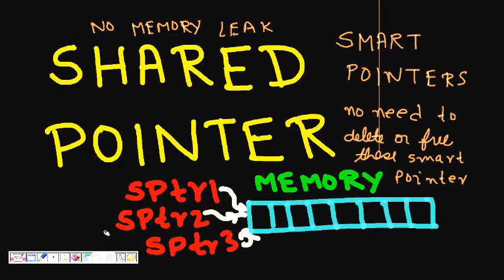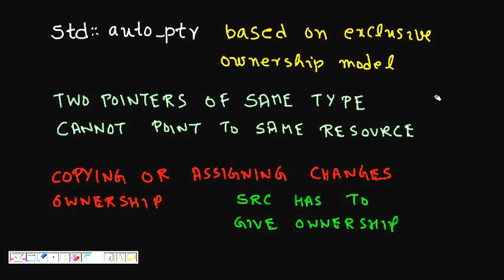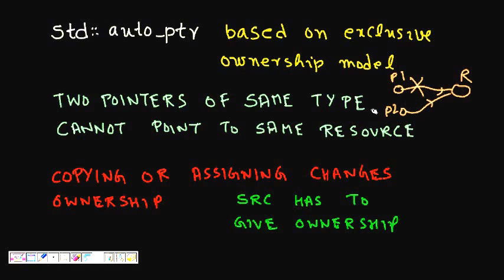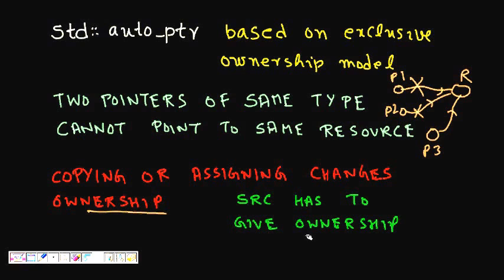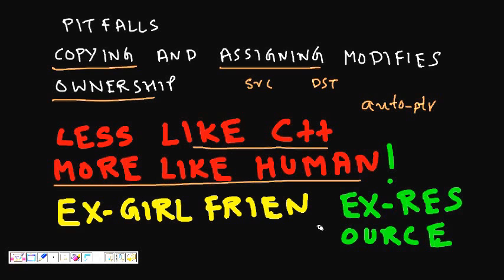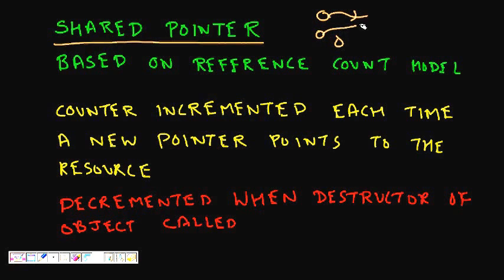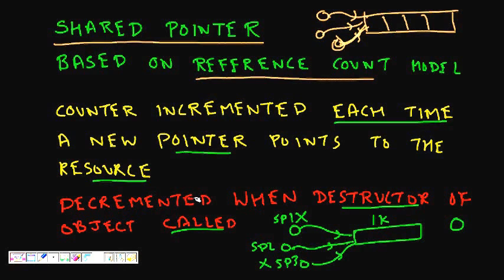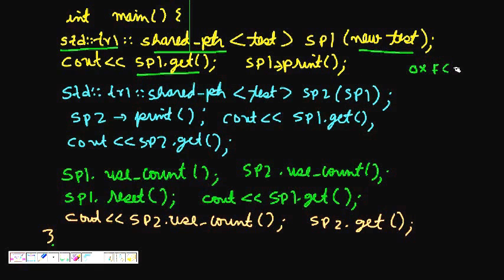Programming Interview: Shared Pointers (Smart Pointers) C++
What are smart pointers in C++.
What is shared pointer in C++.
What are the advantages of shared pointer over auto pointer in C++.
What is the problem with shared pointer.

"shared pointer c++ example"
"c++ boost shared pointer"
"smart pointer c++"
"std shared pointer"
"boost shared pointer example"
"smart pointer boost"
"auto_ptr vs smart pointer"
"types of smart pointers"